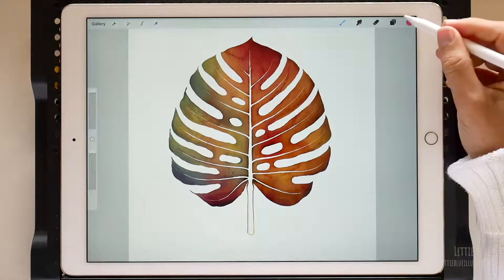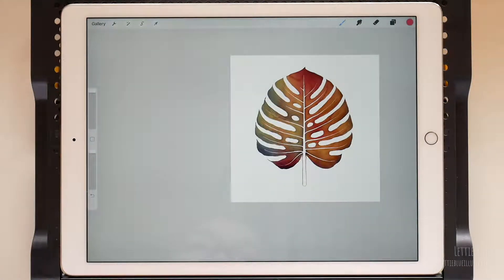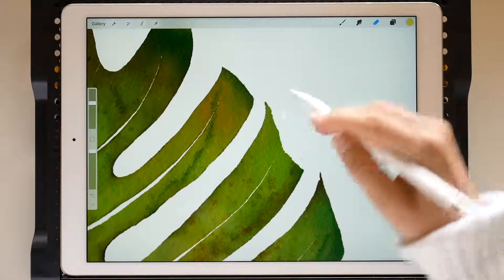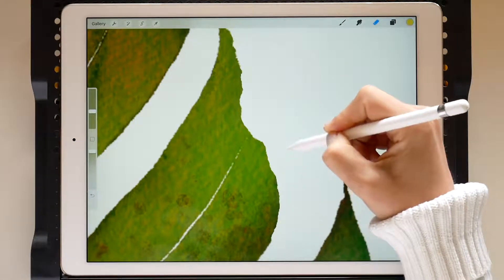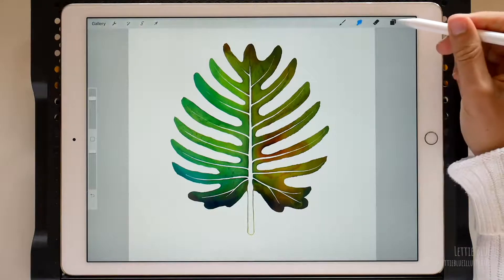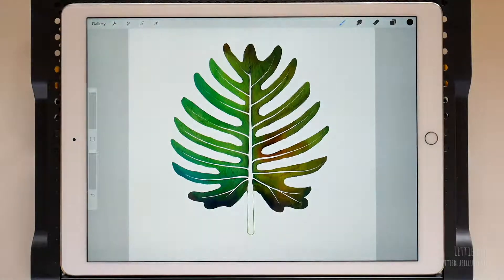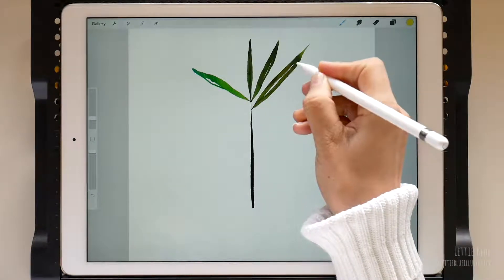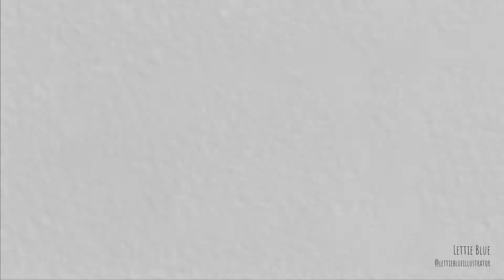2. Digital Watercolor Tutorial in Procreate for Beginners: Layer groups & Clipping Masks.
Welcome to my first digital watercolor painting challenge in Procreate. In this second tutorial, we are going to turn the colorful Monstera leaf we created in the first tutorial into a Xanadu leaf. We will create groups of layers and use clipping masks again.